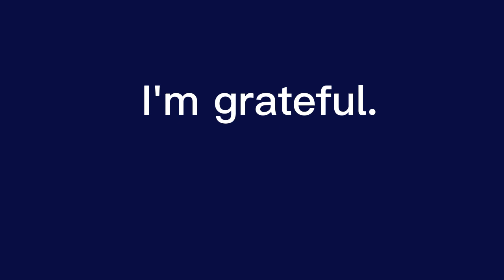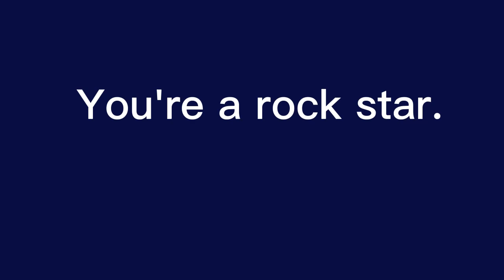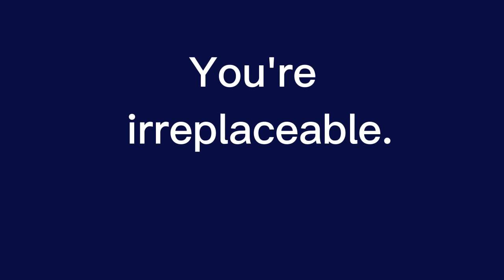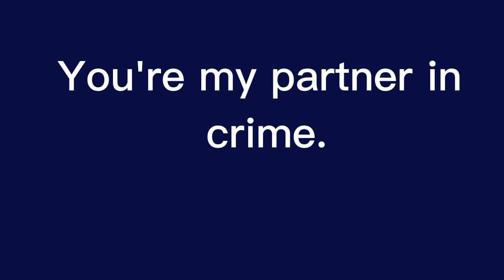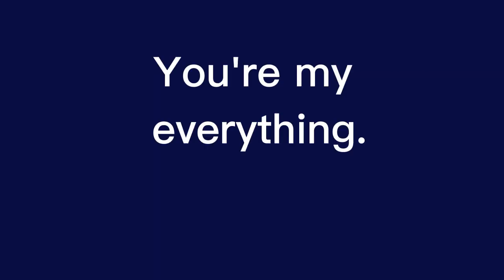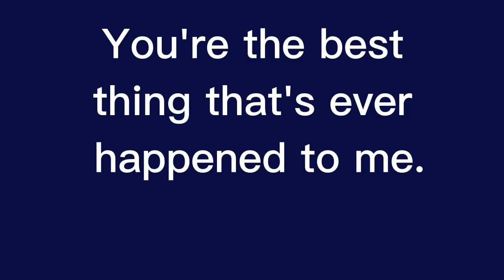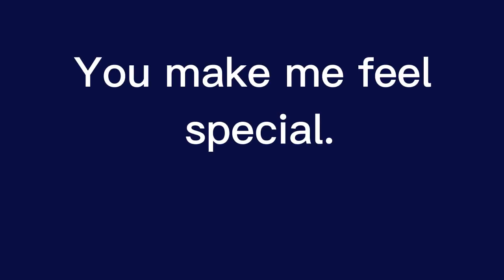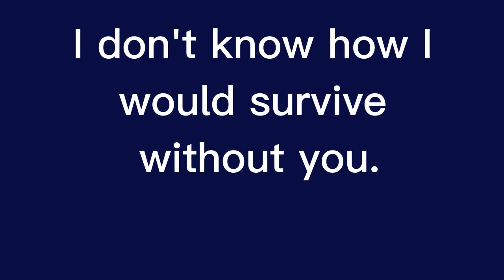50 Creative ways to say thank you in English